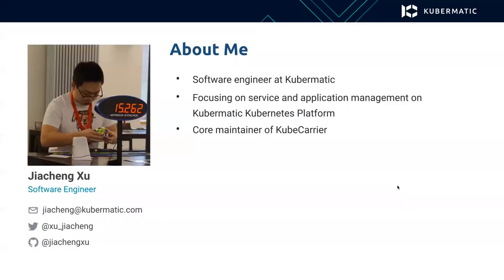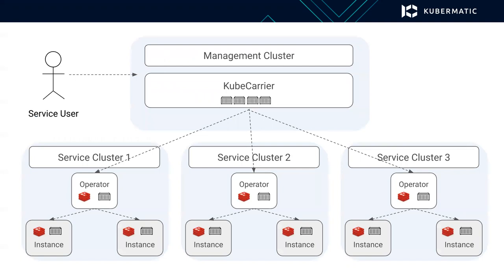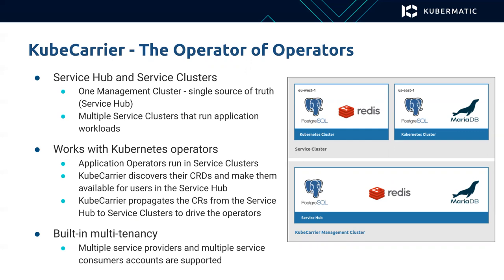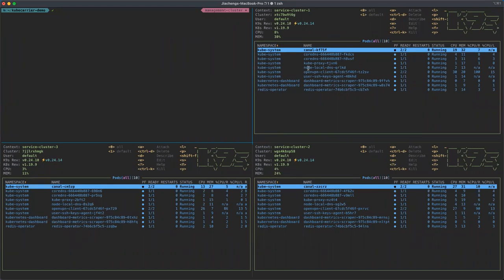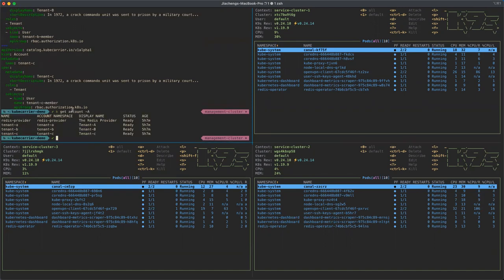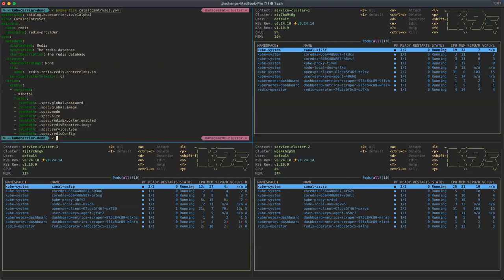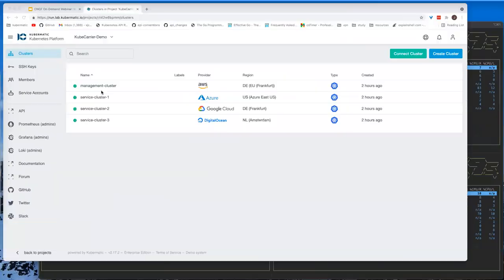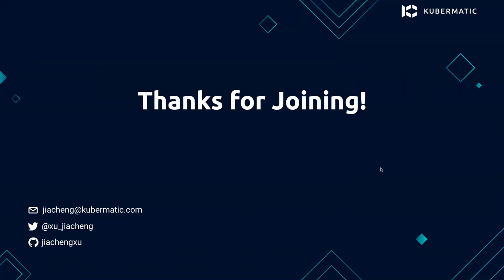Manage Thousands of K8s Applications With Minimal Efforts Using KubeCarrier